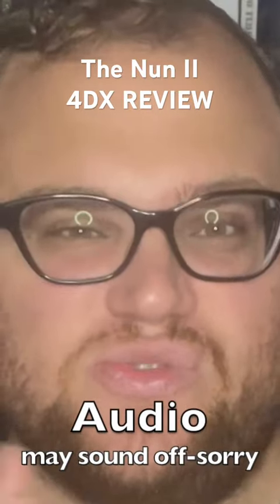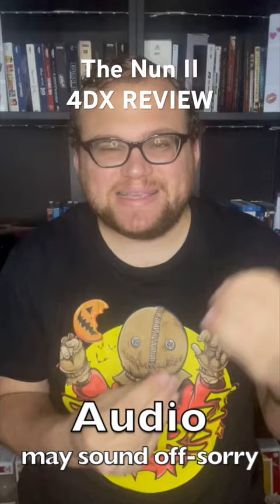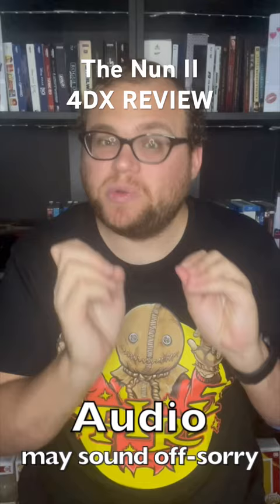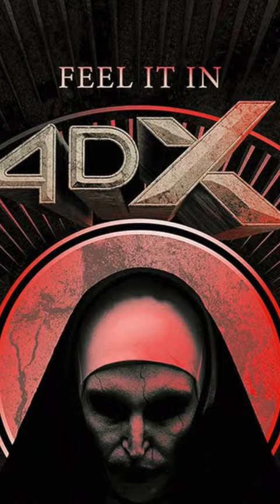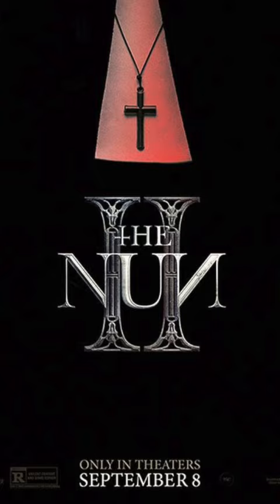4DX REVIEW: The Nun II (2023) - Is it Worth it in the 4DX Format?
How is The Conjuring Universe's The Nun II in THE 4DX MOVIE THEATER EXPERIENCE?

Anything is appreciated as it goes into my channel and The Cinema Squad!

If you like what I've had to say; LIKE this video, COMMENT down below, SHARE my channel and videos with your family and friends, HIT that notification BELL, SUBSCRIBE, make me your 4DX GUY, and come... to The Upside Dan.

The Nun II (2023)
R     1h 50m     Horror, Mystery, Thriller

Directed by Michael Chaves. Screenplay written by Ian Goldberg, Richard Naing, Akela Cooper. Based on characters created by James Wan, Gary Dauberman.

Cast
Taissa Farmiga
Jonas Bloquet
Storm Reid
Anna Popplewell
Katelyn Rose Downey
Suzanne Bertish
Léontine d'Oncieu
Anouk Darwin Homewood
Peter Hudson
Bonnie Aarons

1956 - France. A priest is murdered. An evil is spreading. The sequel to the worldwide smash hit follows Sister Irene as she once again comes face-to-face with Valak, the demon nun.